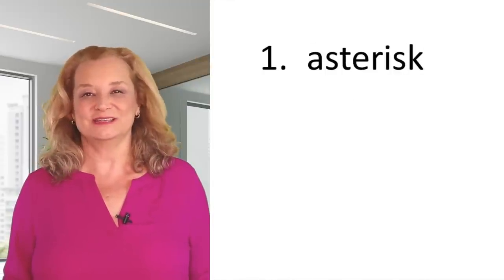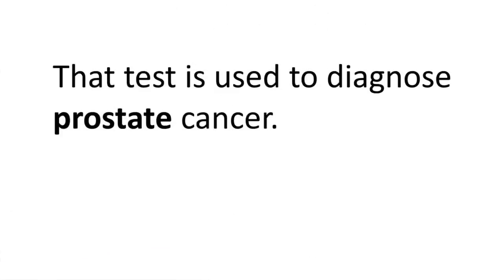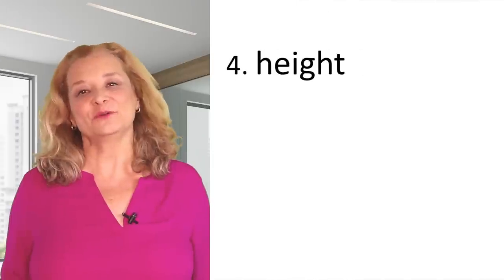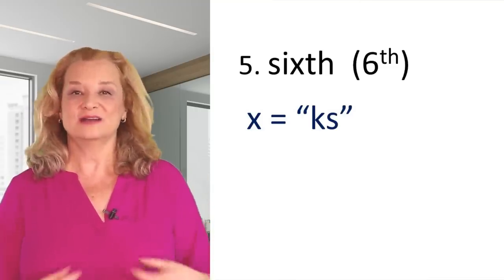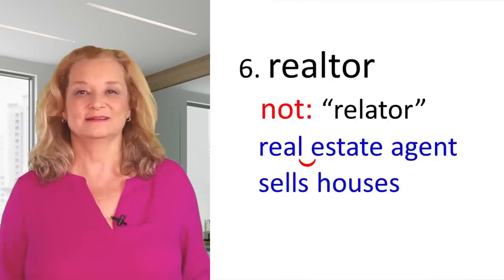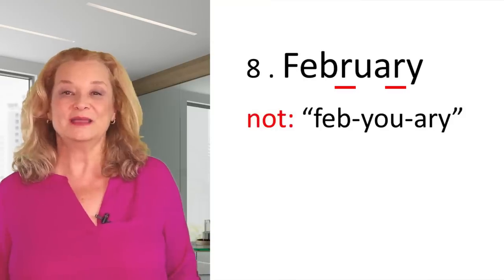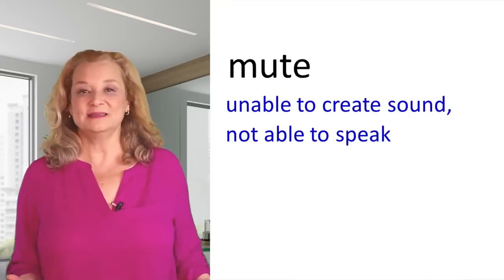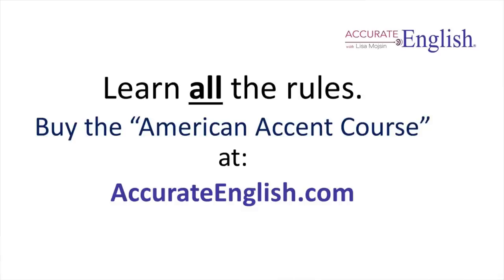(part 2) Avoid This Pronunciation to Sound Educated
To sound educated when you speak English, avoid this pronunciation. This is part 2. Learn how to pronounce some words that some native speakers of English mispronounce.